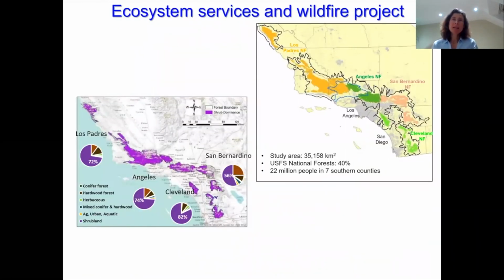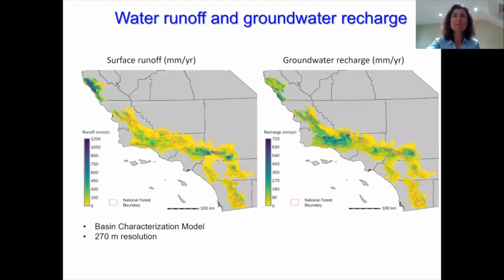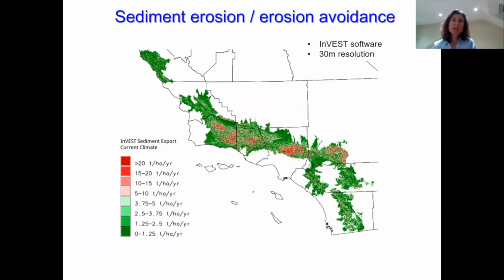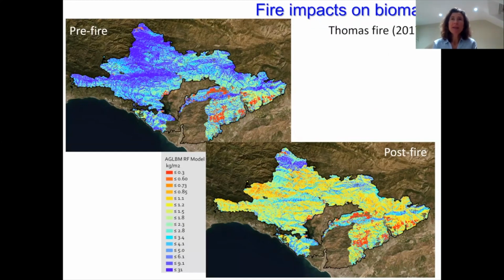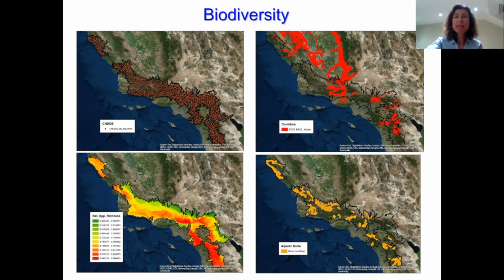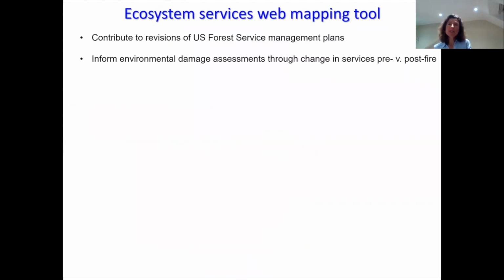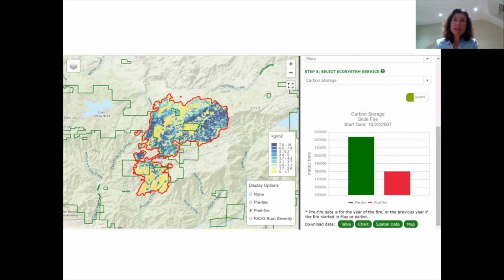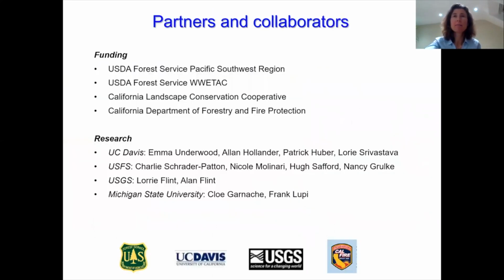Estimating the Impacts of Wildfire on Ecosystem Services in Southern Cali - Emma Underwood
Title: Estimating the Impacts of Wildfire on Ecosystem Services in Southern California

Topic: Managing fire regimes in a changing world (good fire/bad fire)

Presented by:  Emma Underwood, University of California - Davis, during the 2020 Natural Areas Conference.

View the abstract: Emma C. Underwood, University of Davis, California, USA and Hugh D. Safford, USDA Forest  Service Pacific Southwest Region, California, USA.

Chaparral-type shrublands characterize the world's Mediterranean-type climate regions. In southern California they are the most  extensive ecosystem and dominate the four southern USDA Forest Service National Forests.  Wildfire is a natural disturbance in California's shrublands and critical for its healthy functioning. However, a rise in anthropogenic ignitions has resulted in increased fire frequency, which is having disastrous effects on property and human lives and incurring millions of dollars in suppression costs. Less obvious, though, are the intangible environmental impacts of wildfires, the consequences on the provision of ecosystem services to the millions of people who live in close proximity. We developed a web mapping tool to quantify fire impacts on six ecosystem services: carbon storage, water runoff and groundwater recharge, sediment erosion, recreation, and biodiversity. The removal of vegetation increases water runoff, recharge and sediment erosion post-fire, and decreases carbon storage immediately after. Moreover, frequent short-interval fire is causing the type conversion of native shrubs to invasive annual grasses. Quantifying the impacts of wildfire on ecosystem services in addition to routine fire suppression expenses is increasingly recognized as an important component of natural resource management on public lands in southern  California. In addition, assessing areas of high ecosystem service provision can help prioritize areas for post-fire management activities, such as stabilizing slopes in areas of high erosion risk, thereby helping to ensure their long-term provision.